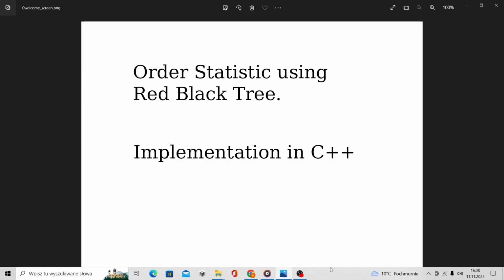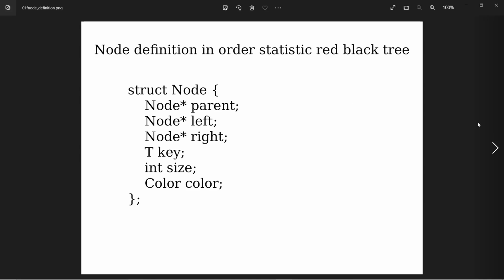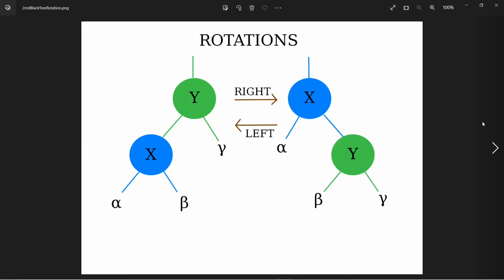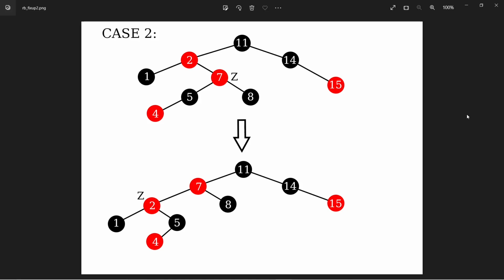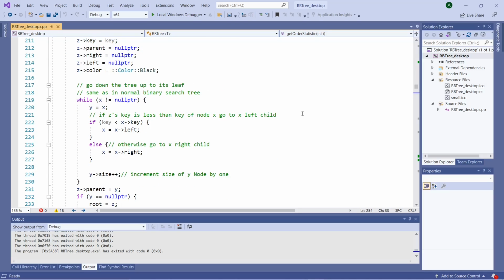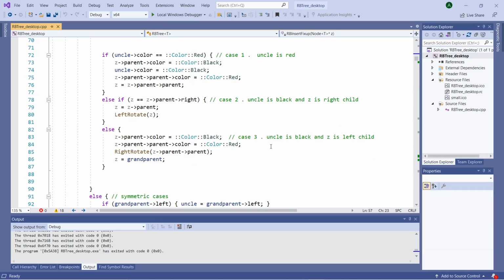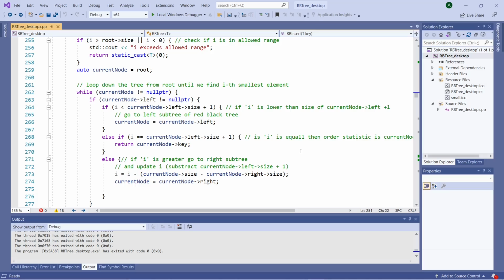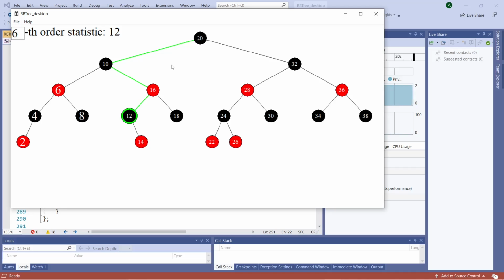Order Statistic using Red-Black Tree (C++ implementation)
This video is presenting ith Order Statistic Algorithm using Red-Black tree.
Implementation in C++.

Runs in O(log(n)) worst case time.